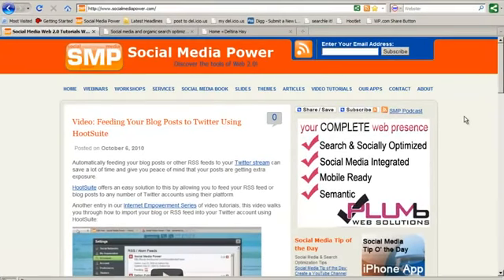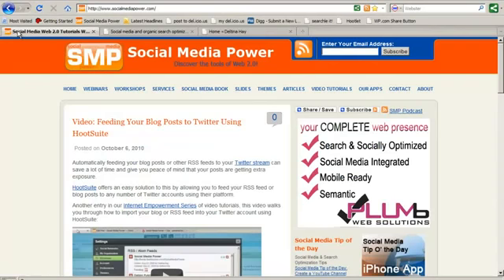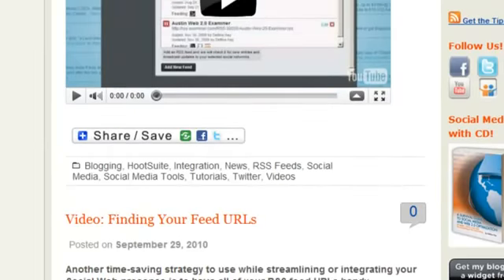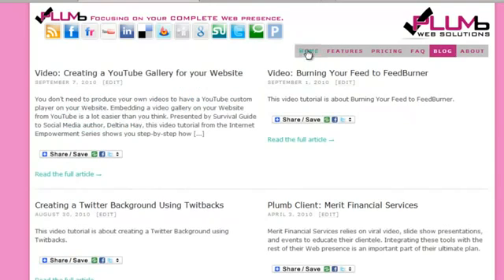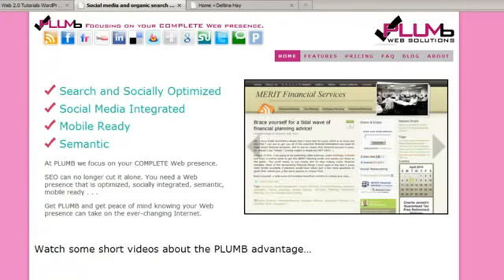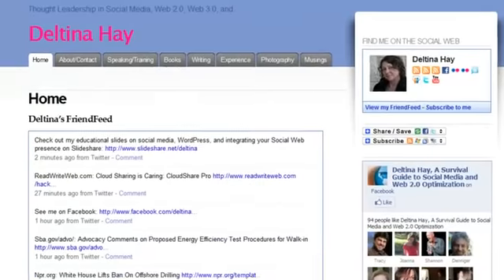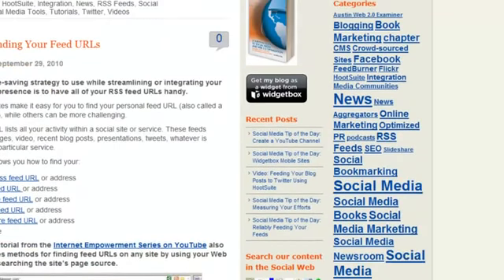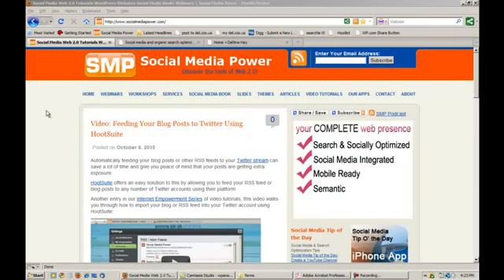000WebHost FREE hosting 000WebHost FREE web hosting